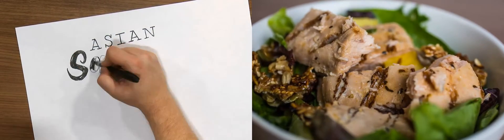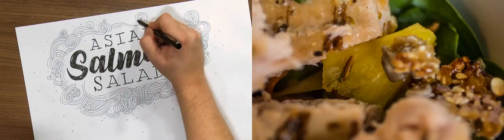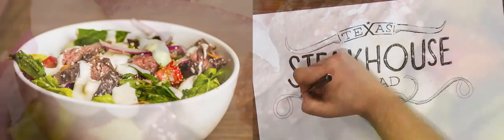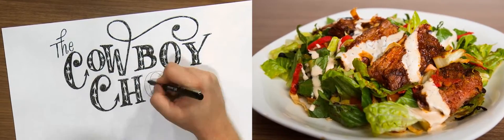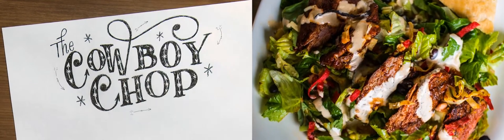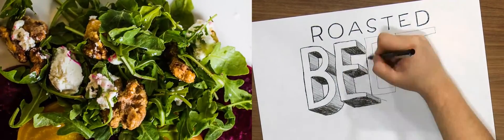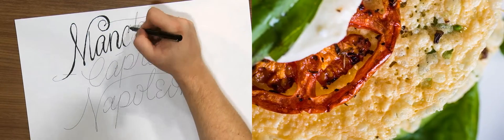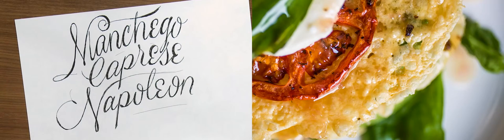Salt N Pepper : Salads